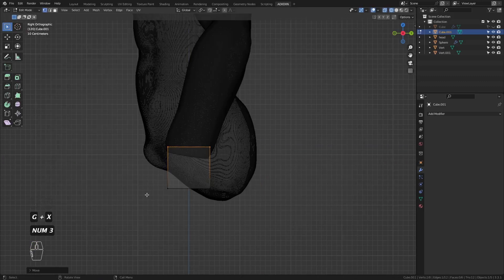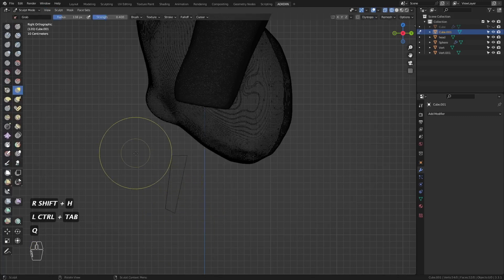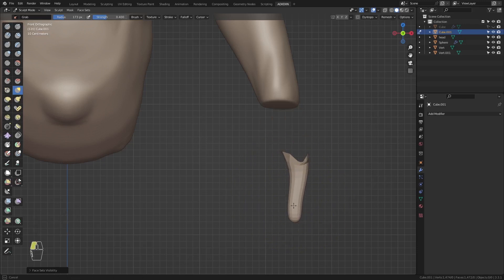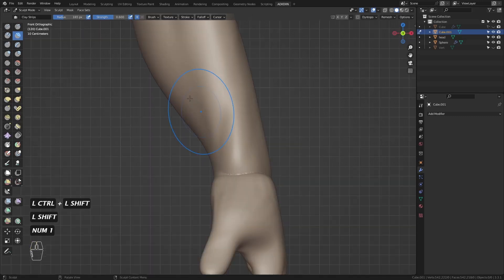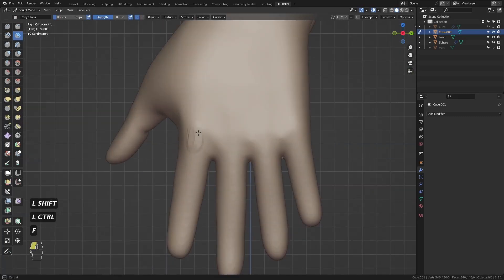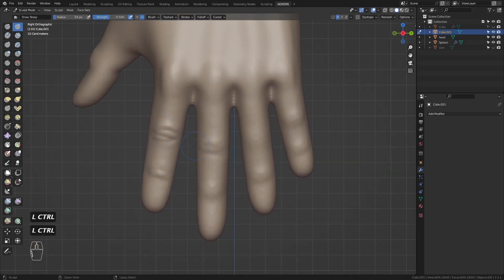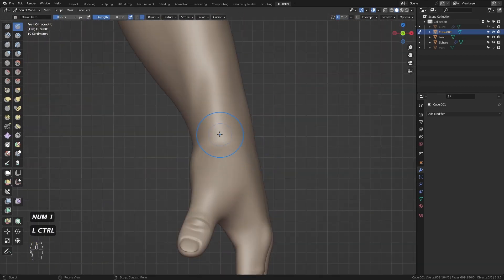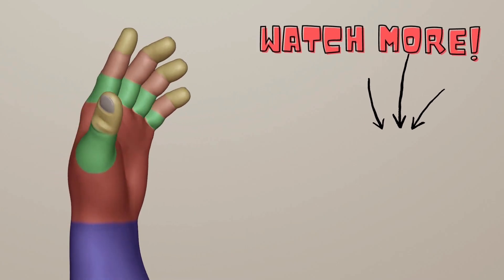Sculpting a Full Male Character - Part 3: Hands | Blender 3D